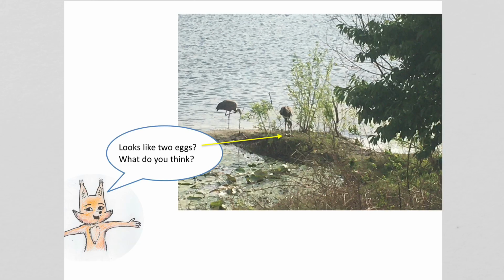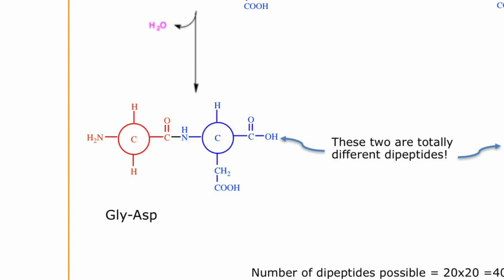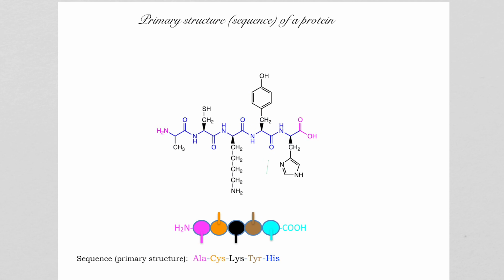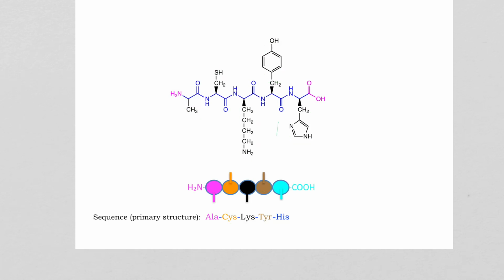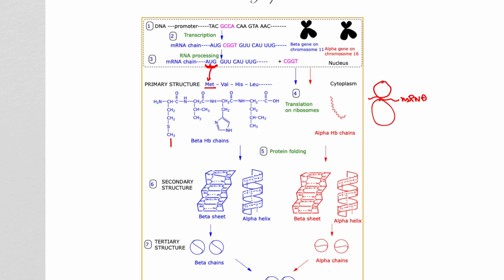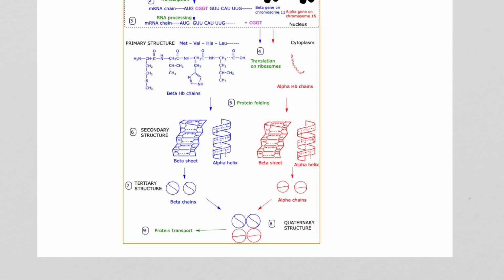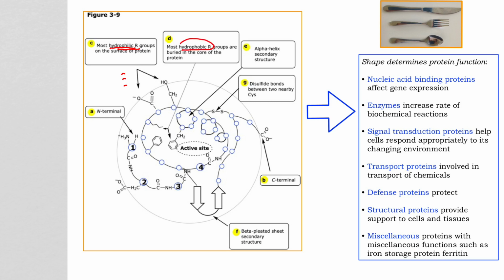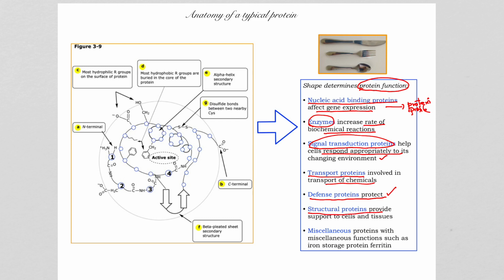3.1. Overview of a typical protein in our body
This video is an overview of the structure of a typical protein in our body. Hemoglobin is used as an example to show how a protein is formed and folded into a stable three dimensional structure. Important definitions such as N- and C-terminals, amino acid numbers, primary, secondary, tertiary and quaternary structures are discussed.